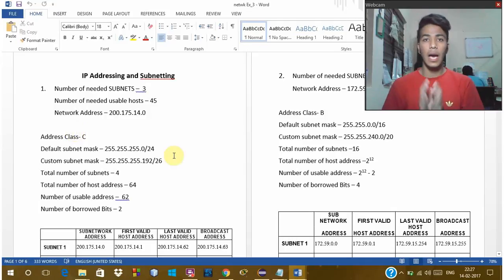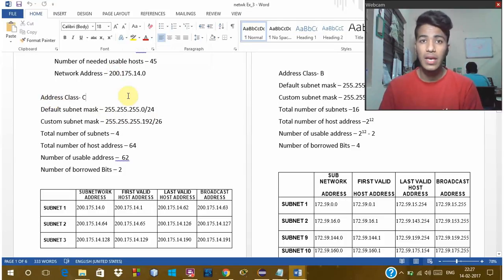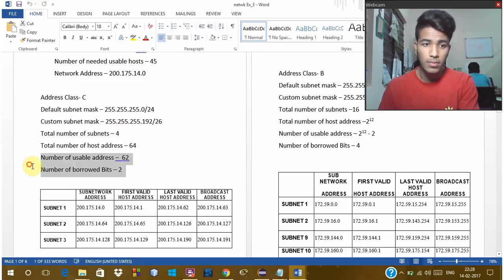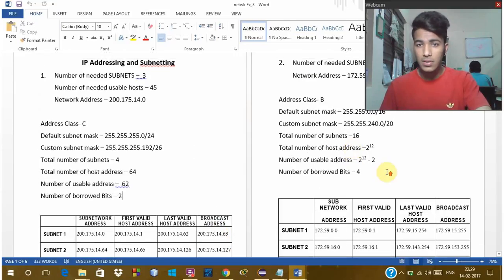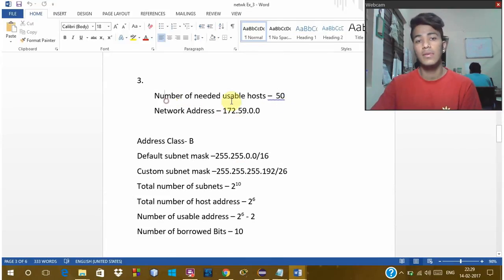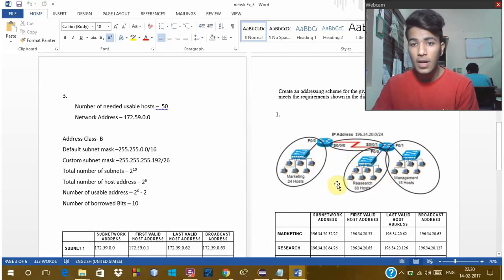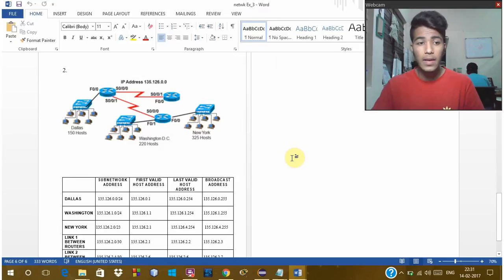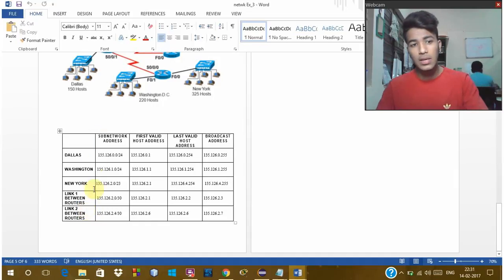NETWORKING EXP 3 (IP ADDRESSING AND SUB-NETTING)